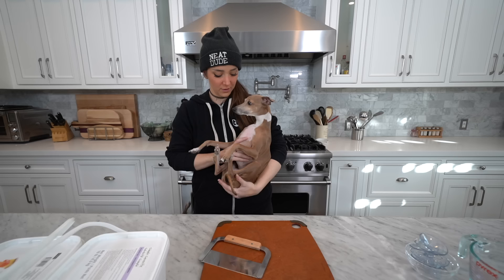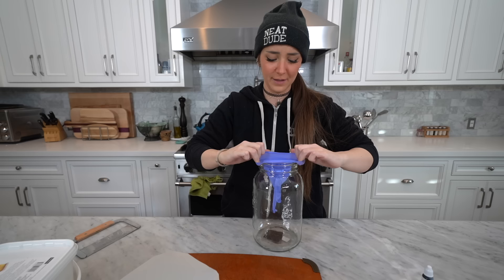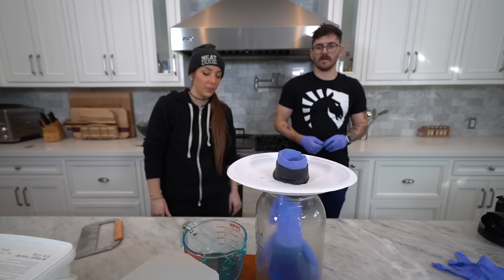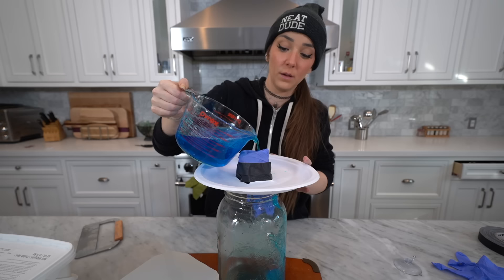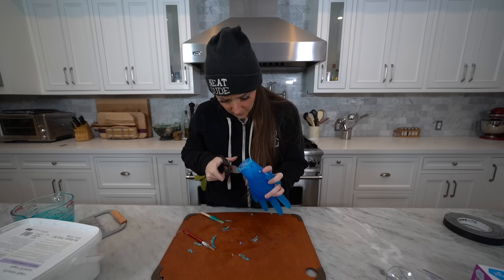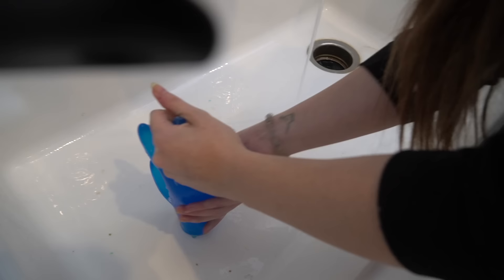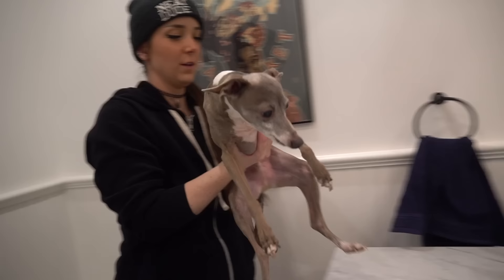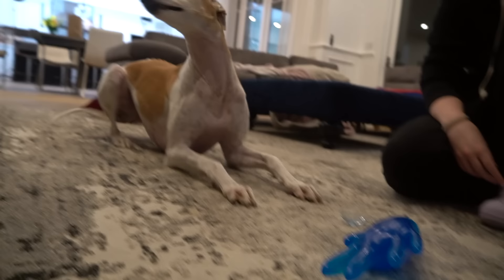I Made That Awful Soap Hand